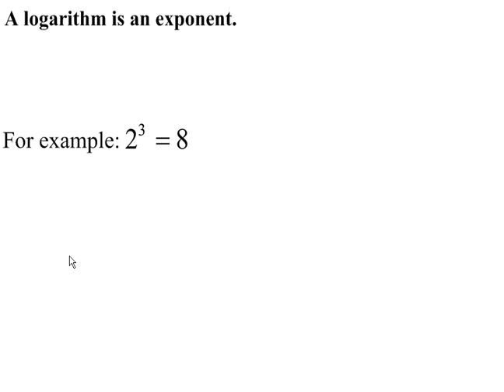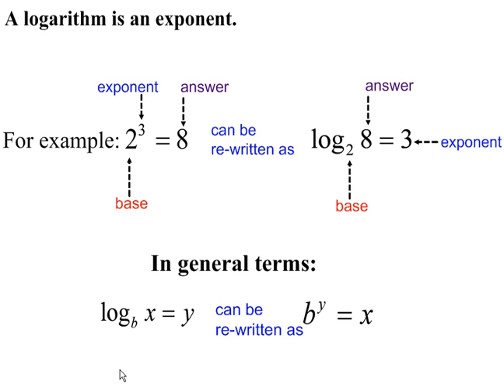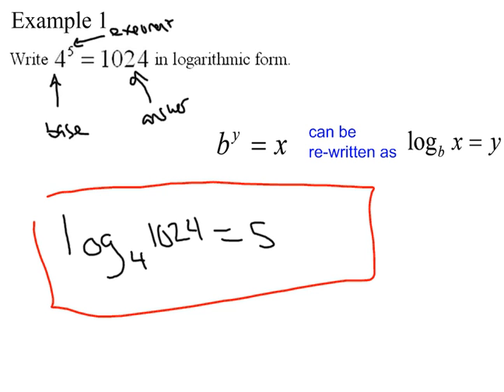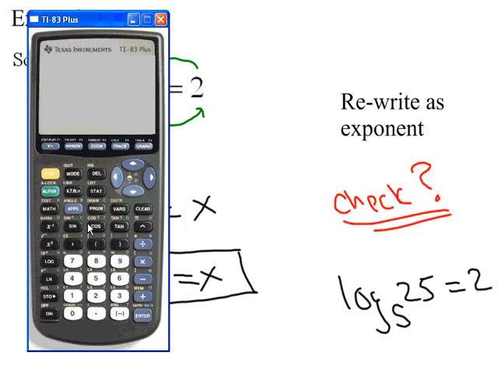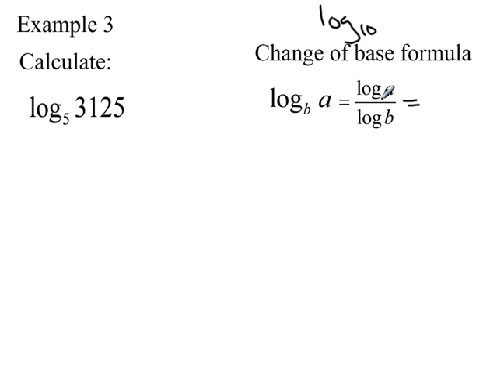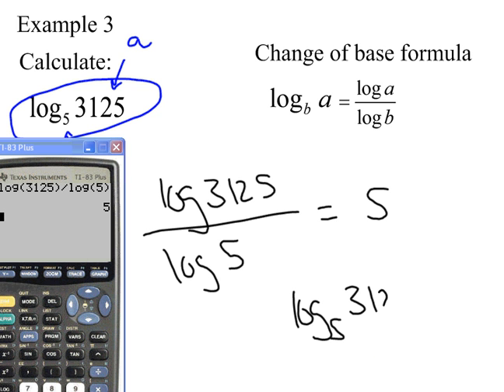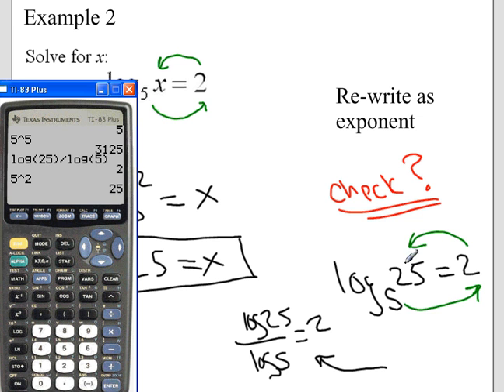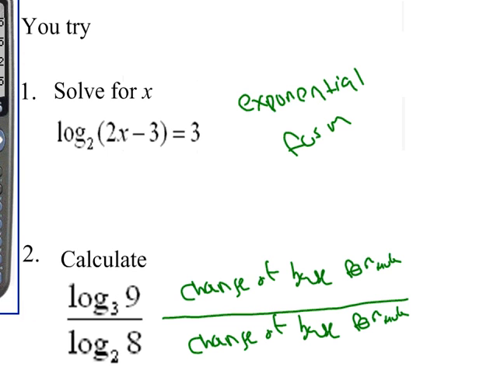Logarithms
Re-writing logarithms as exponents. Change of base formula.